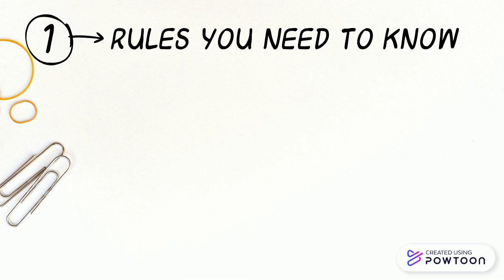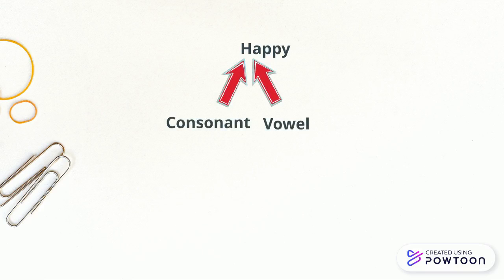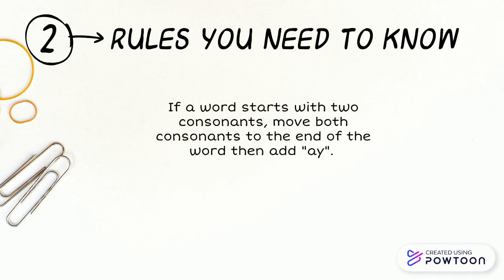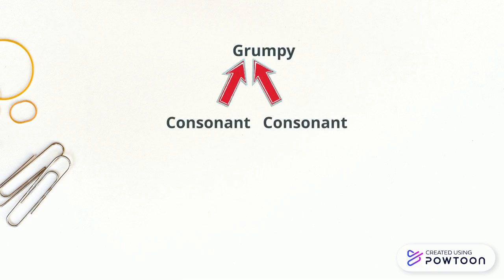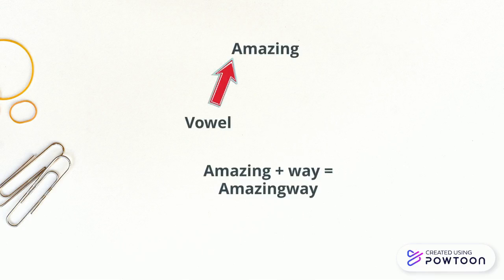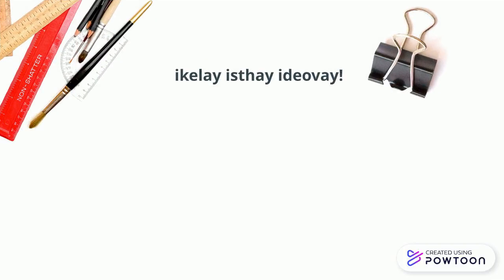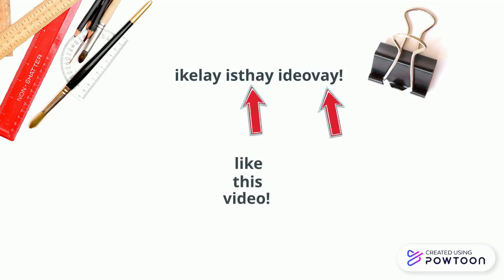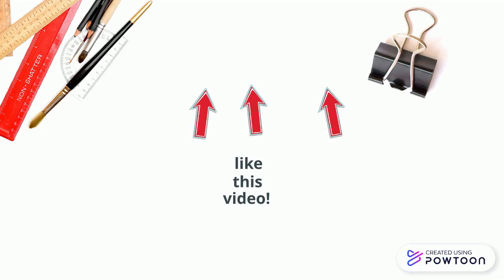How To Write Pig Latin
Hey guys. In this video, I will teach you how to write Pig Latin. Enjoy!